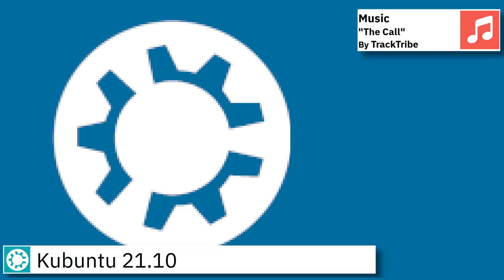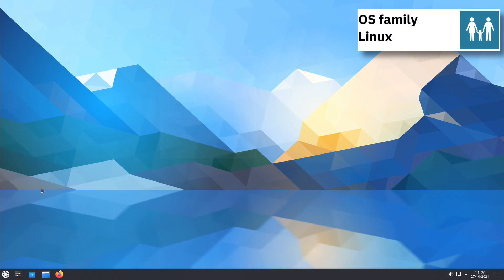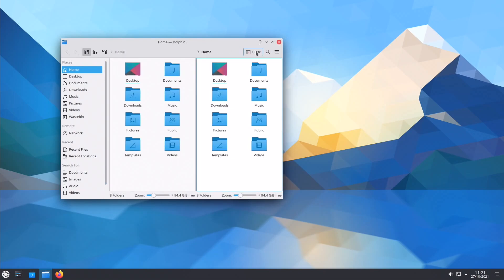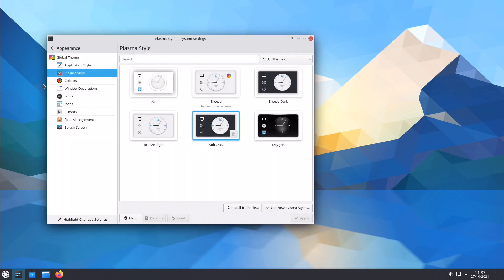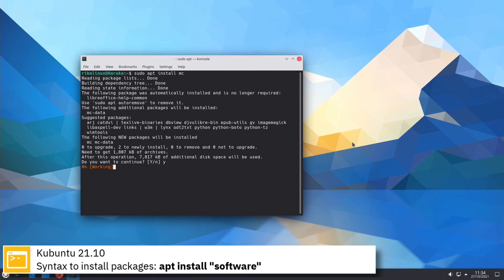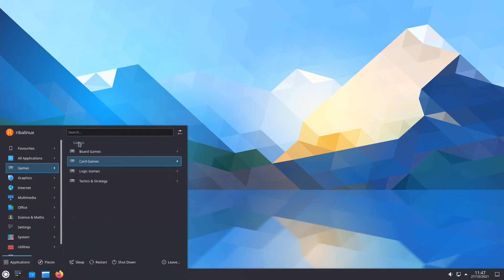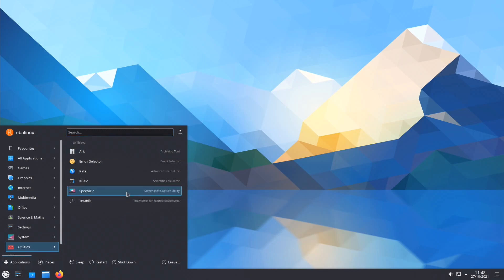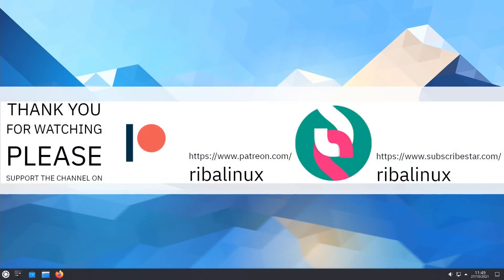Linux overview | Kubuntu 21.10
In this video, I am going to show an overview of Kubuntu 21.10 and some of the applications pre-installed.

Kubuntu is a free, user-friendly Linux distribution based on KDE's desktop software and on the Ubuntu operating system. It has a biannual release cycle. Besides providing an up-to-date version of the KDE desktop at the time of the release, the project also releases updated KDE packages throughout the lifetime of each release.